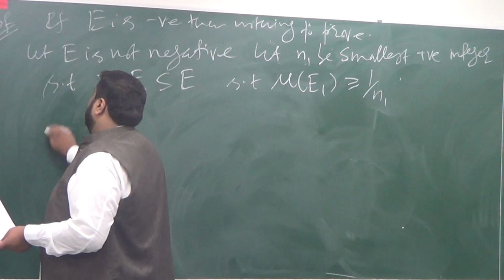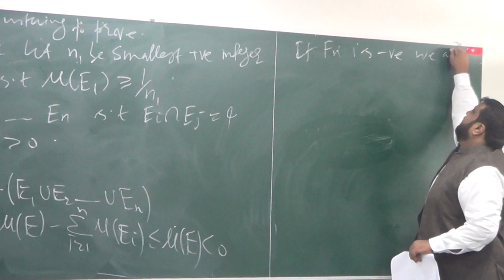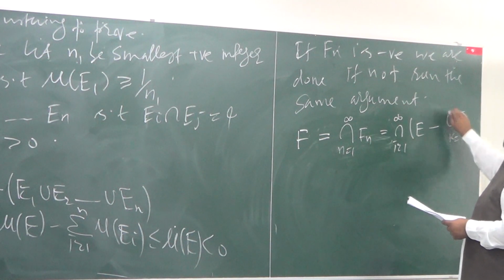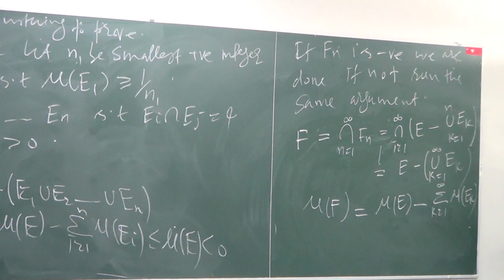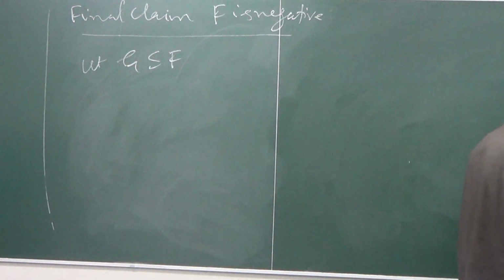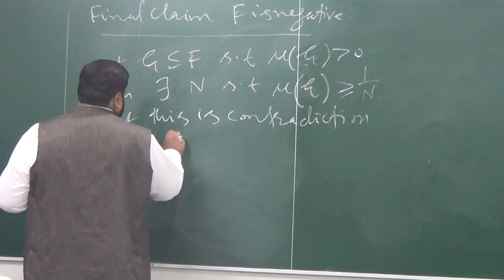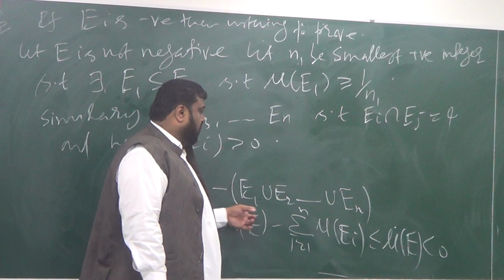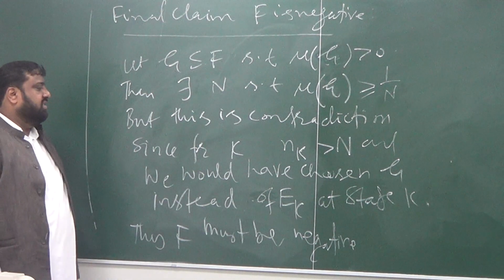Lecture 13 (Part 2): Basic result on negative sets